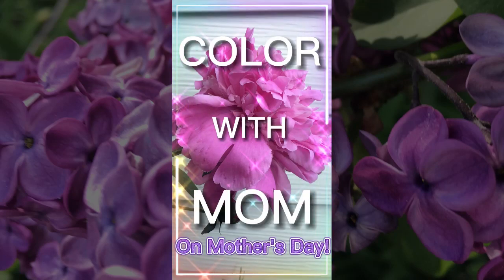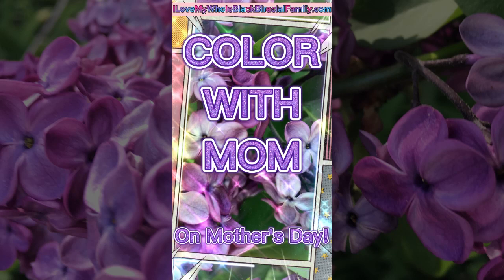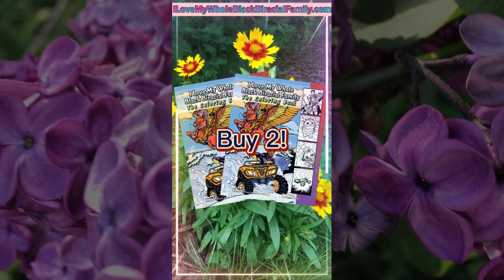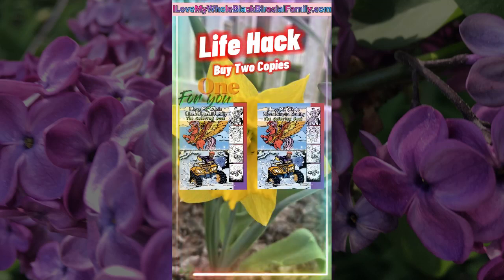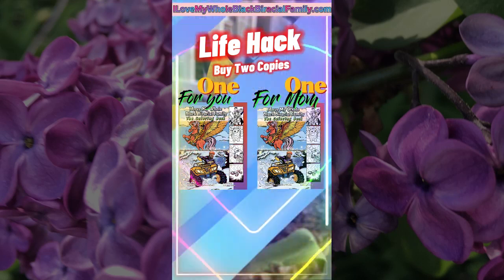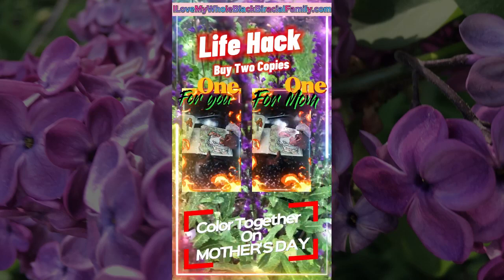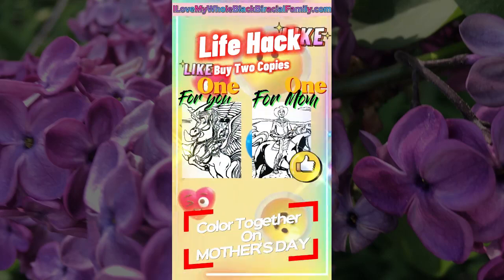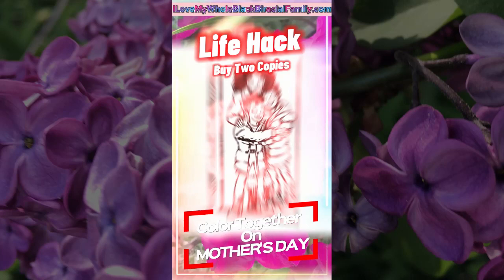Color With Mom: “I Love My Whole Black Biracial Family: The Coloring Book”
Color With Mom For Mother’s Day!!!

Your Mother is FABULOUS, and she wants to color: “I Love My Whole Black Biracial Family: The Coloring Book”

So here's the Life hack:

Buy TWO copies of “I Love My Whole Black Biracial Family: The Coloring Book” and then spend Mother’s Day coloring together!

Coloring is FUN, and you know you want to spend time with your Mom on her day!

Coloring is an act of self care at any age and a great way to relax with your Awesome Mom!